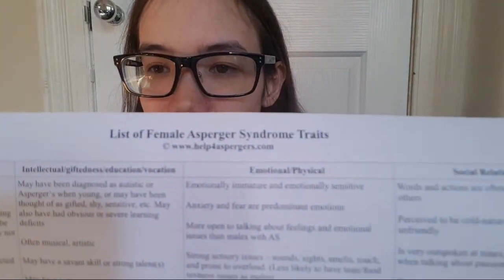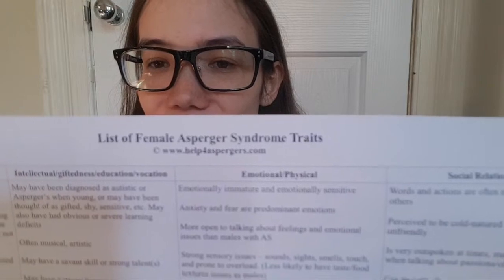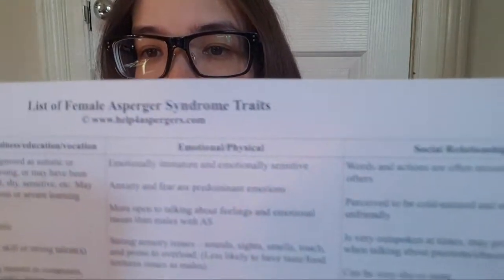☆ Livestream 27 June 2019 ☆ Update + Questionable Female Asperger Checklist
Bring your questions and random topics! Let's hang out and have a chat. I'll also probably give an update on what been going on in the past week.

EDIT: We get to the Asperger checklist around 1:16:00

Links!